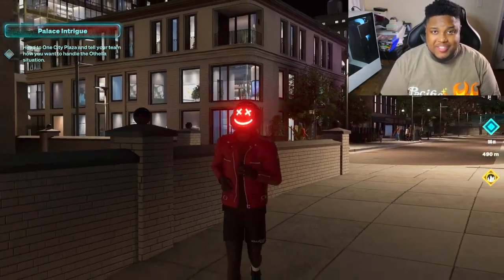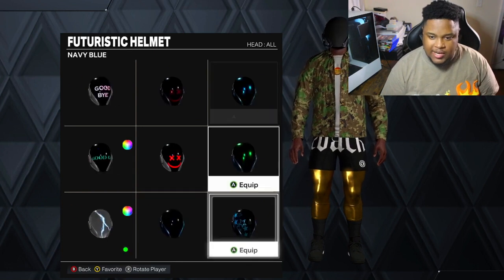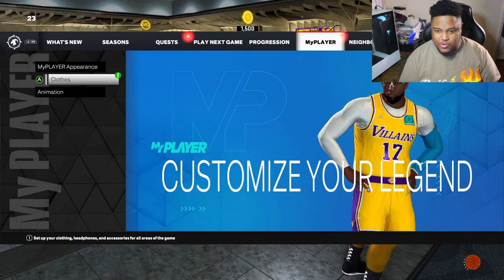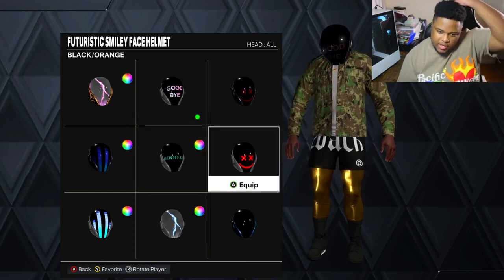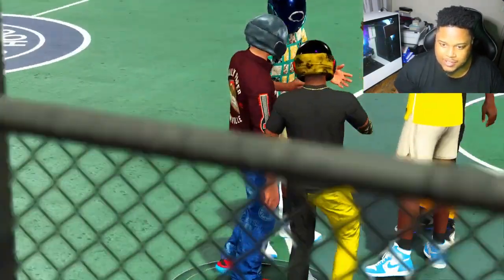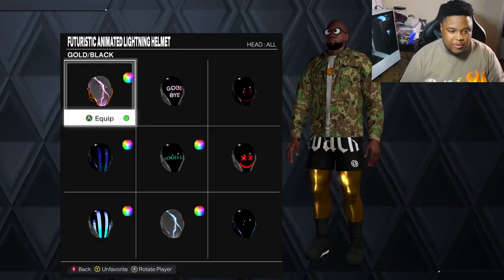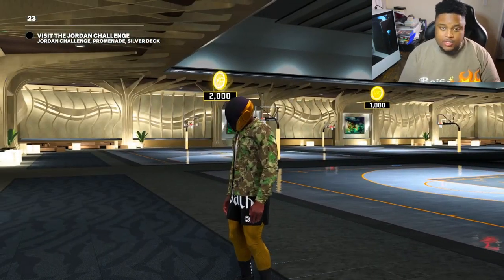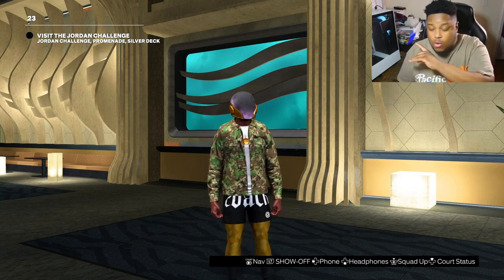Please Buy The New Futuristic Helmets in NBA 2k23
New Futuristic Helmets in NBA 2k23
NBA 2k23 Has received some cool looking futuristic helmets for the season 5 shop and power surge event this thing looks amazing ngl w drop nba 2k23 . the helmets range from 15k to 20k for animated ones depends on how cool you want to look . Love these type of cosmetics inside of nba 2k23 now if only if nba 2k23 could fix there gameplay the game would be amzing